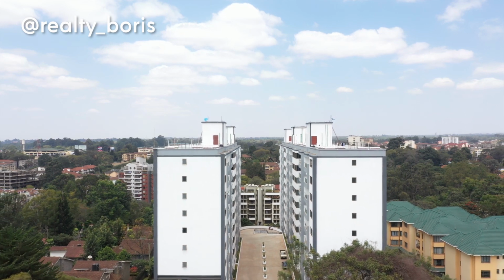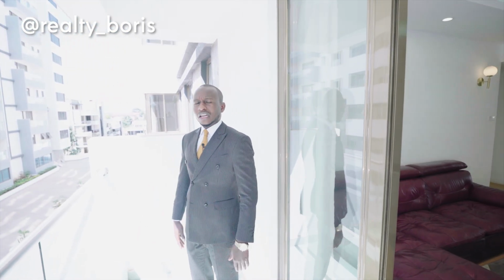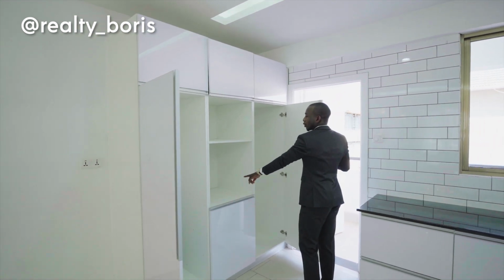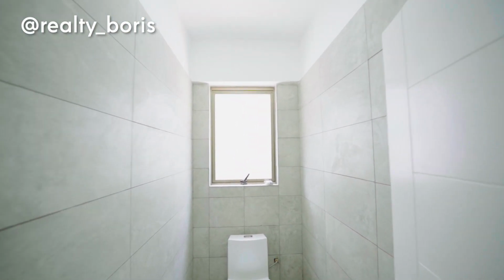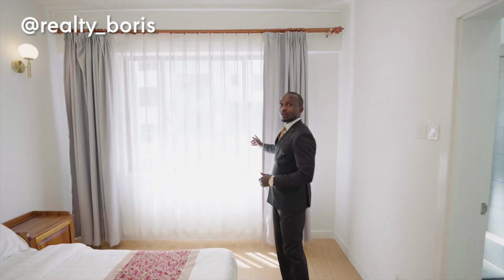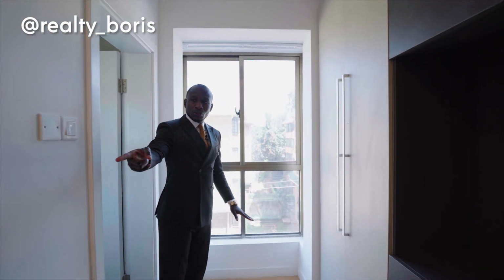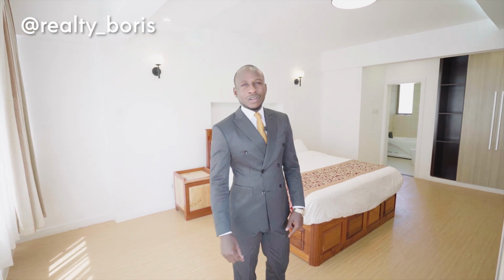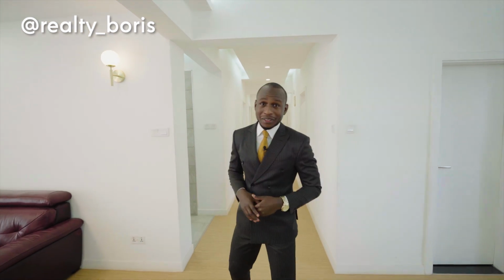Touring the 4 Bedroom apartment Pride of Kenya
Today we chose to showcase this beautiful listing in a very tranquil neighborhood of Lavington to entertain you ,enjoy yourself ,subscribe ,comment ,like and share , don't forget to turn on the notification button.Reach us on 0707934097